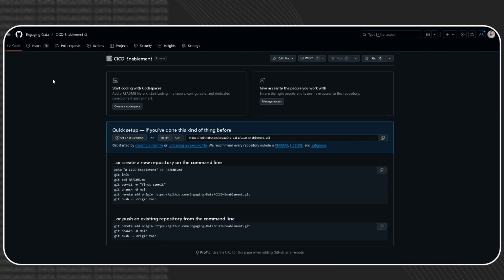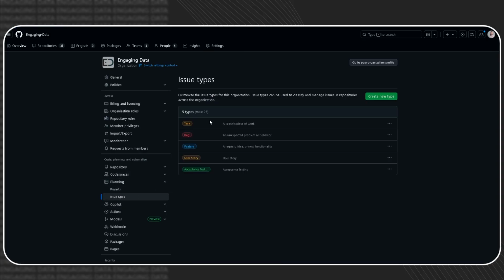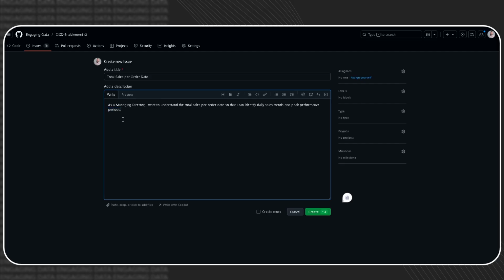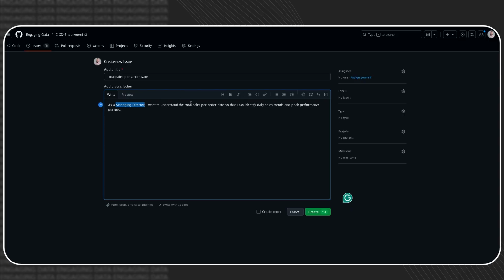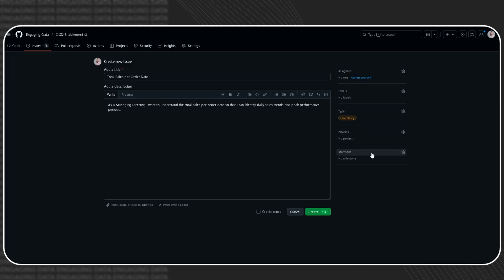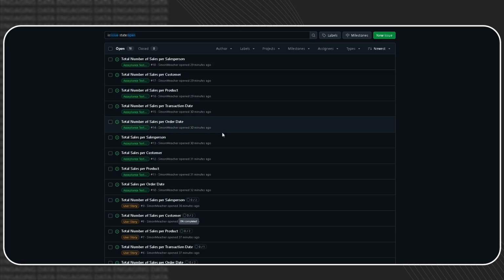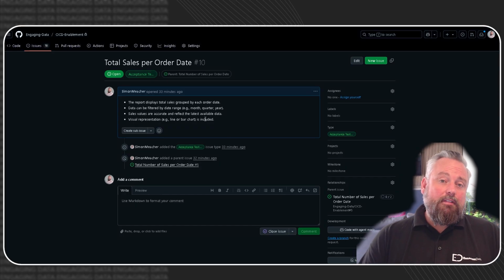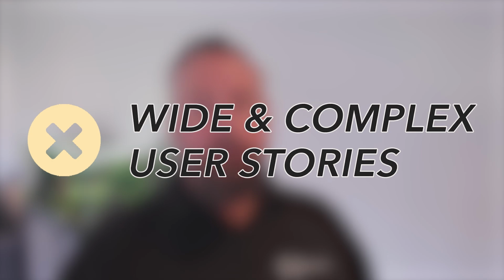How to Gather Data Requirements That Deliver Real Business Value | Engaging Data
Gathering requirements for data projects shouldn’t be a box-ticking exercise - it should be the foundation for delivering real, measurable business value.

In this video, we explore:

✅ The 8 essential types of requirements for data projects
✅ How to write user stories that focus on value, not just technical tasks
✅ Common pitfalls that derail projects (and how to avoid them)
✅ Why aligning business and technical teams is key to success
✅ Practical tips for prioritising and refining requirements

Whether you’re a Data Engineer, IT Leader, Business Analyst, or C-suite decision-maker, this approach will help you:
• Build data pipelines and dashboards that actually meet user needs
• Avoid wasted time and costly rework
• Drive ROI and innovation from your data investments